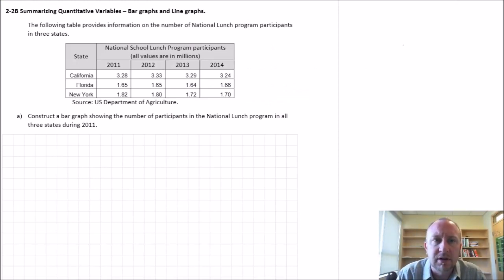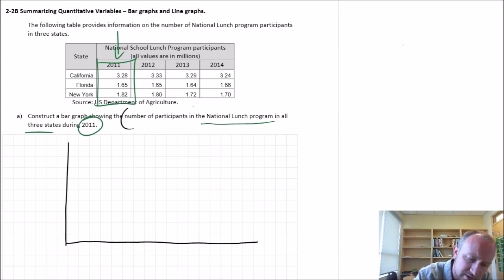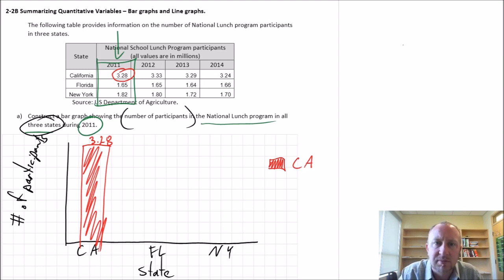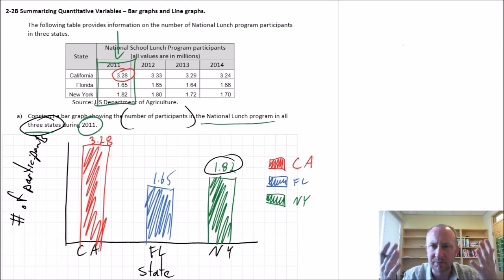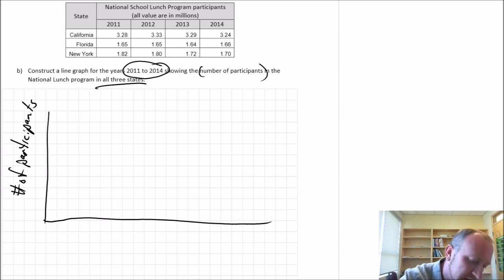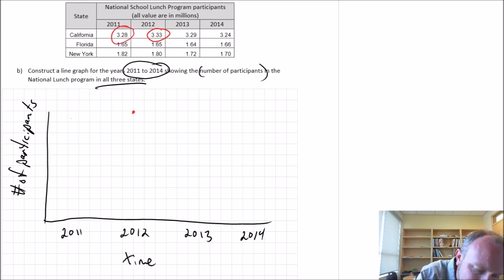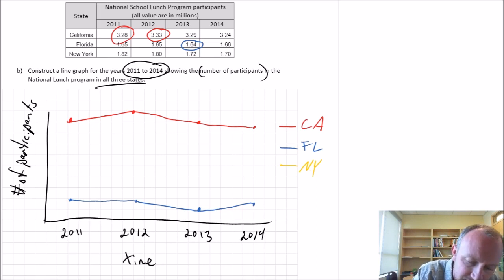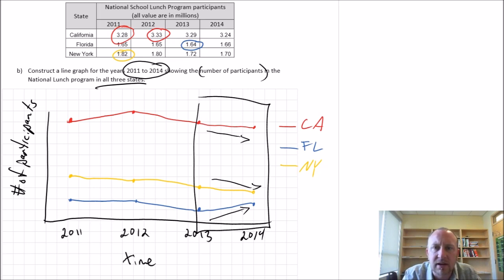Statistics - Module 2 - Bar Graphs and Line Graphs - Problem 2-2B